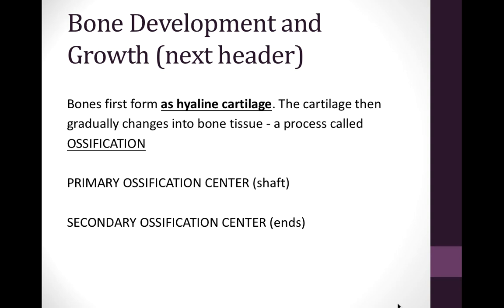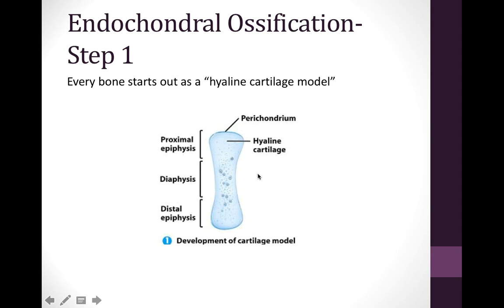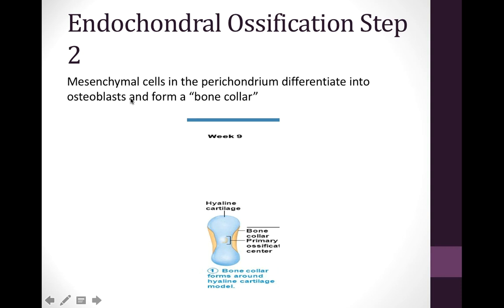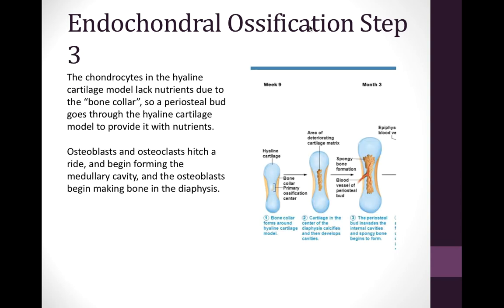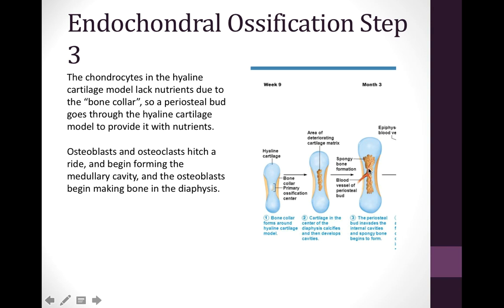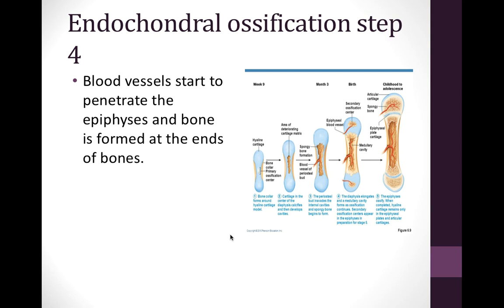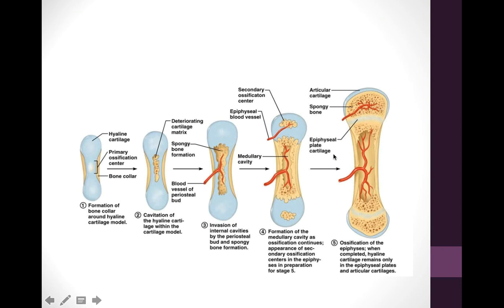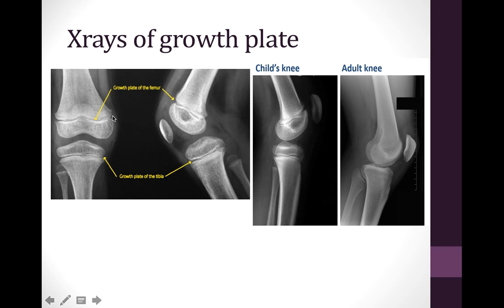Ossification (homework video 1)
Watch this video and complete the bone growth notes in your journal :)